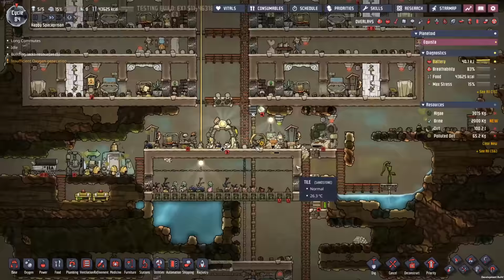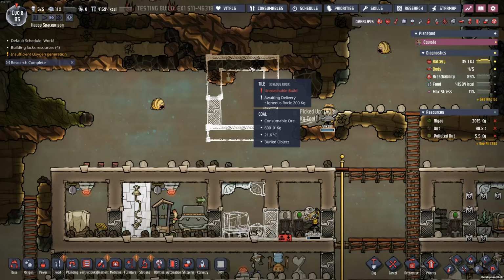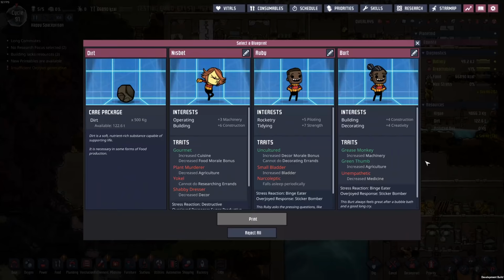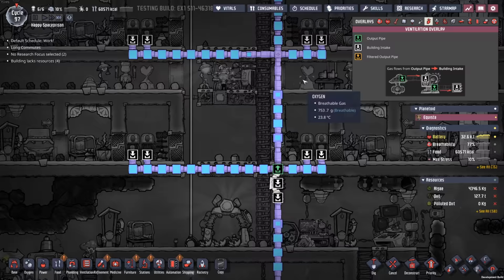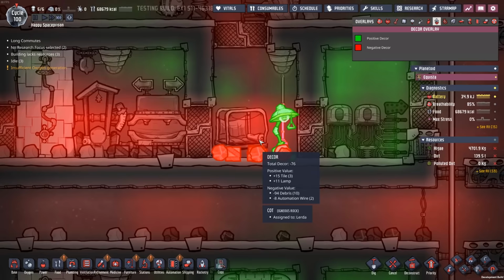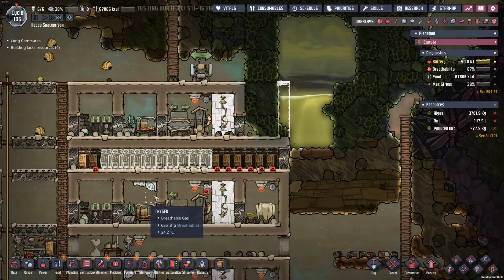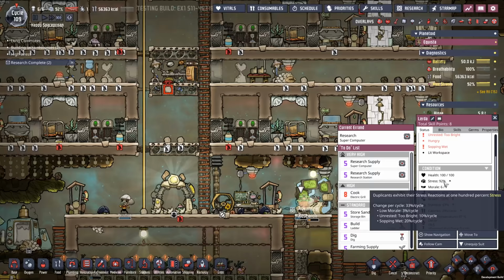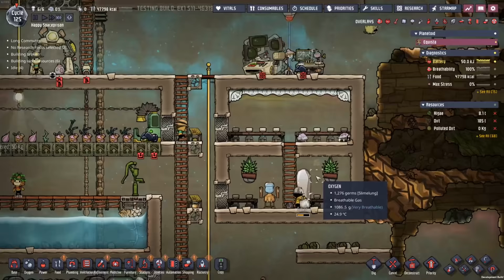Sufficiently Stressed! Oxygen Not Included ep3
Playing the Big Asteroid Update for Spaced Out! The "big addition" (hahah) in this update is a larger "vanilla-like" starting asteroid combined with the new Spaced Out! star map and rocketry. We can play with Nuclear power and gassy moos!

Title: Sufficiently Stressed! Oxygen Not Included ep3